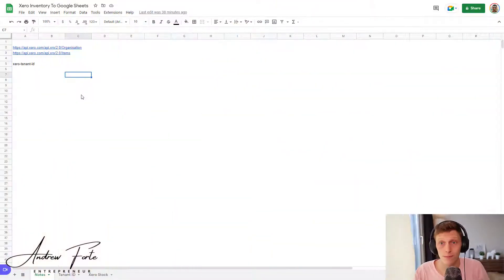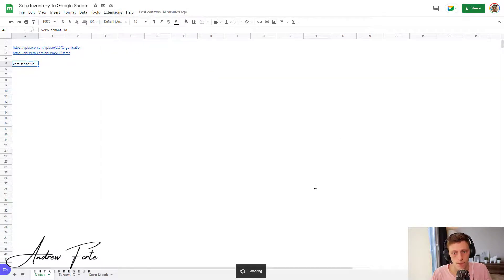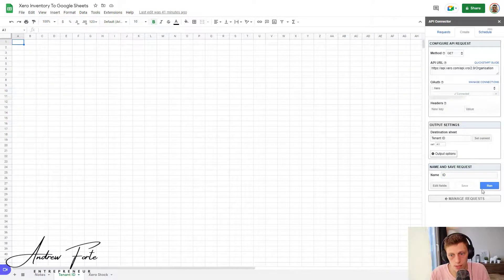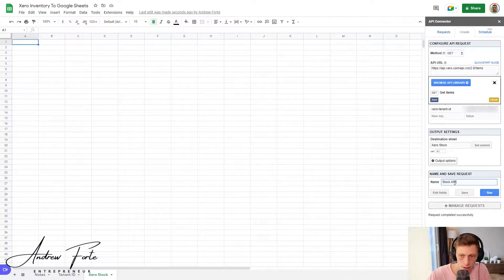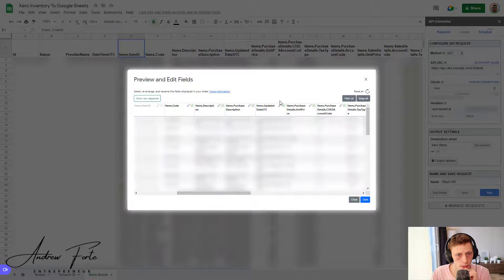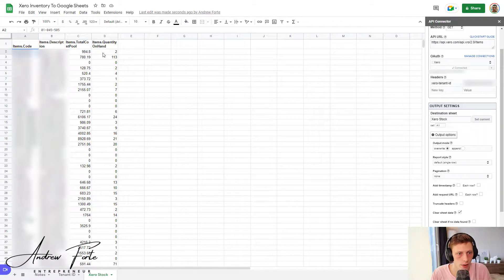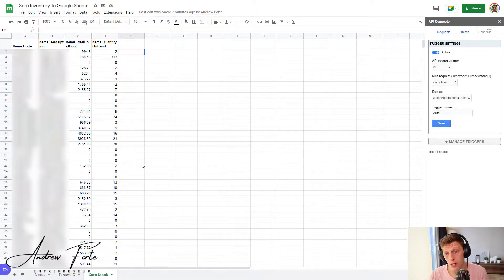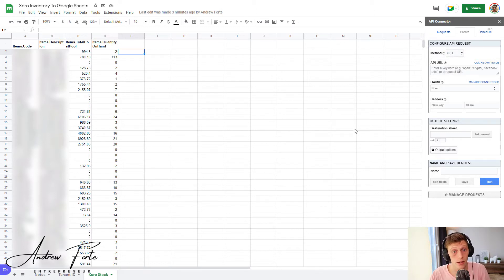How to Get Xero Inventory into Google Sheets Automatically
Hey there. I was just looking over some of my systems. This plugin API Connector has changed the game for my business. What I show you in the video is only a small tip of the ice berg of what you can do with it.

Basically I use API Connector from Mixed Analytics to get all my xero inventory / stock levels into google sheets. From there I can run calculations and formulas on them. If you want automated stock levels in google sheets make sure to use API connector.

0:00 Getting Inventory Into Google Sheets
0:38 Installing API Connector
1:30 Create a request in API Connector
2:00 Xero Organization Data API Call
3:23 Xero Items API Call
4:35 Editing Fields
6:18 Automating the API Call in Google Sheets

Favorite Apps